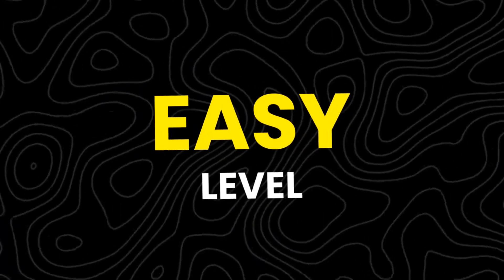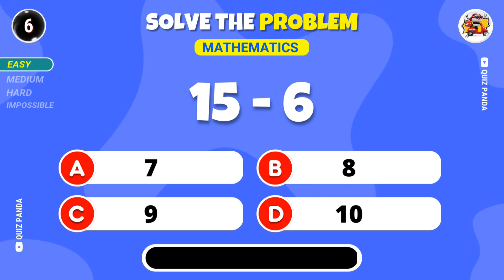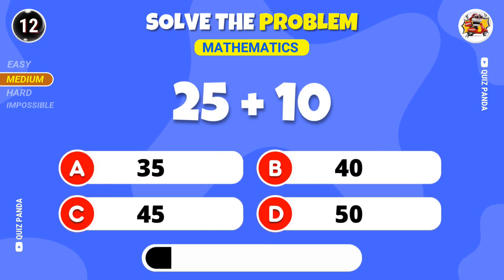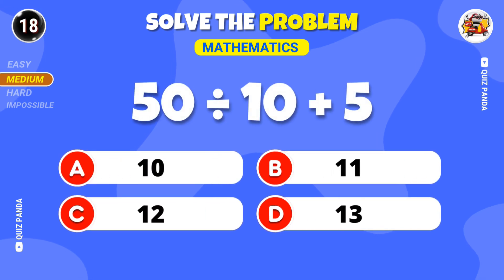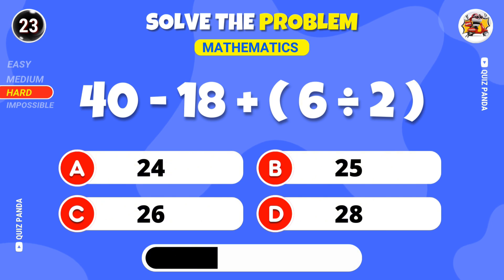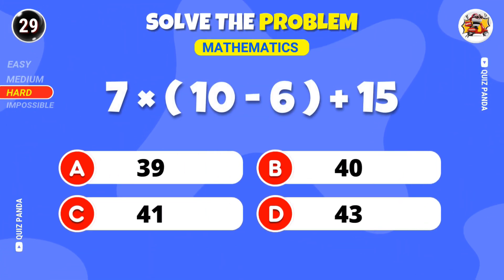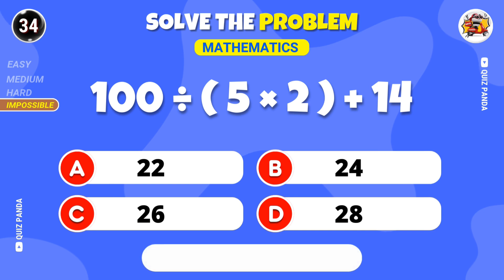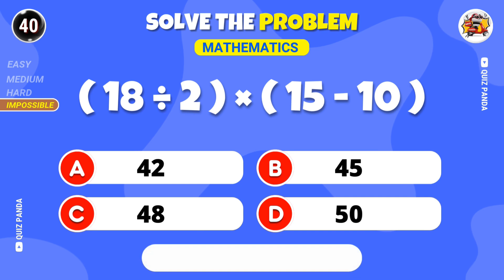Mind-Bending Maths Quiz Challenge! ➗️🤓✖️ | Easy, Medium, Hard & Impossible Levels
Welcome, kids and families! 🎉🧮

Get ready to challenge your brain with The Ultimate Maths Quiz! 🤓✨ From simple sums to mind-bending problems, this quiz has everything to test your math skills and keep you entertained!

In this video:

🟢 Easy Level: Fun and simple questions to warm up your brain.
🟡 Medium Level: A little trickier, but perfect for sharpening your skills.
🔴 Hard Level: Only the brave will attempt these!
🚀 Impossible Level: For the ultimate math wizards—can you solve it?

This quiz is perfect for all ages, whether you're a math whiz or just starting out. Sharpen your problem-solving skills, boost your focus, and have a great time along the way!

💡 Ready to take on the challenge? Let’s dive into the world of numbers and equations now! ➗✖️➕➖️